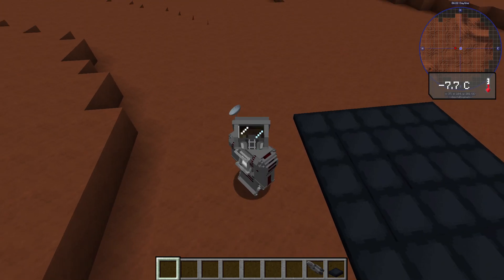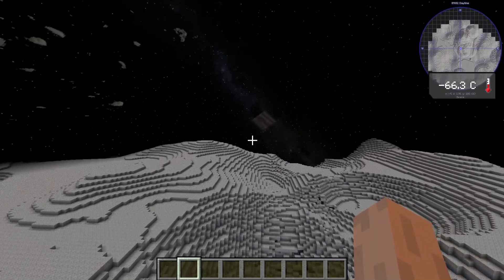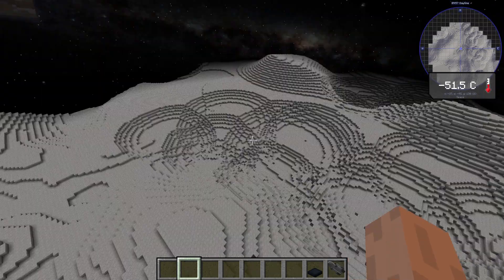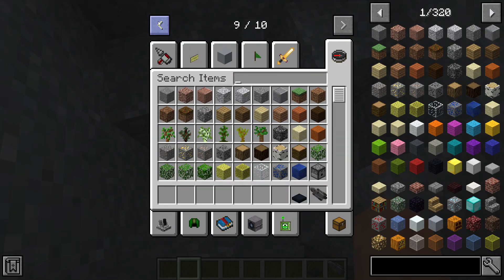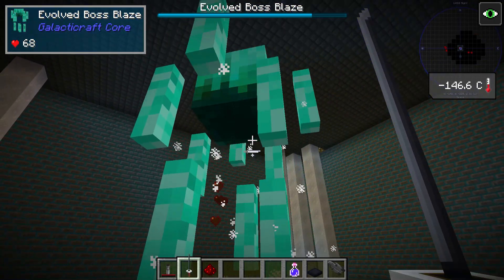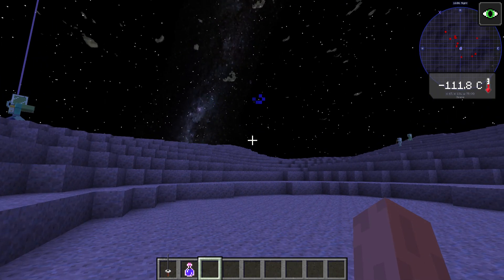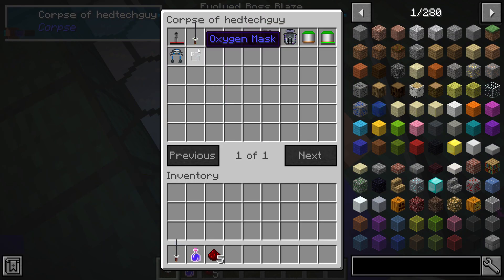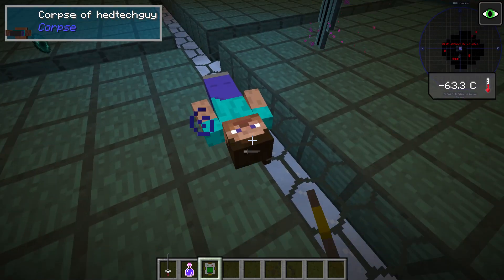Minecraft - Solar System Exploration - Dwarf Planet Ceres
Continuing my Solar System Exploration series with a trip to the dwarf planet Ceres. This planet is crazy cold so we find some crazy weird stuff here.